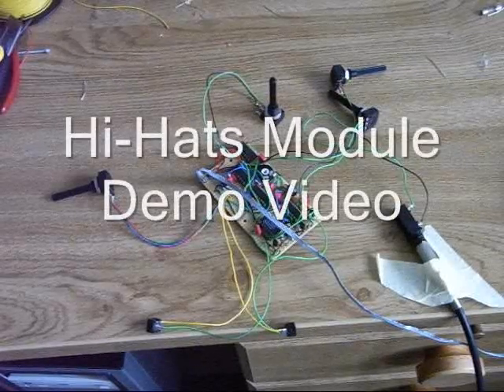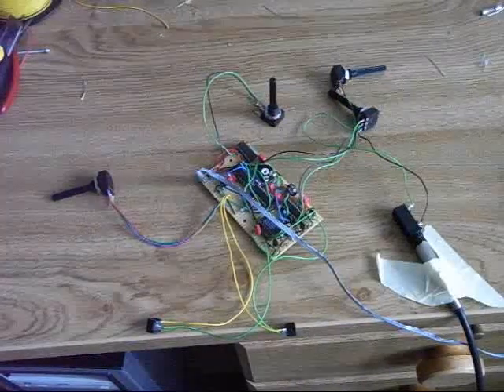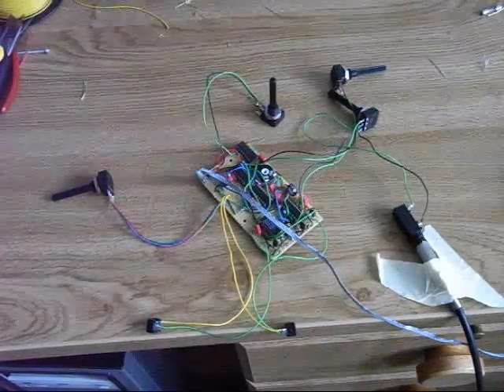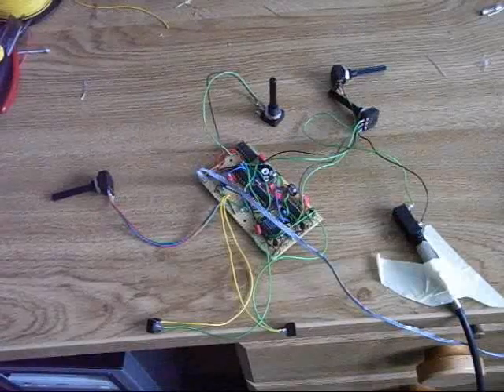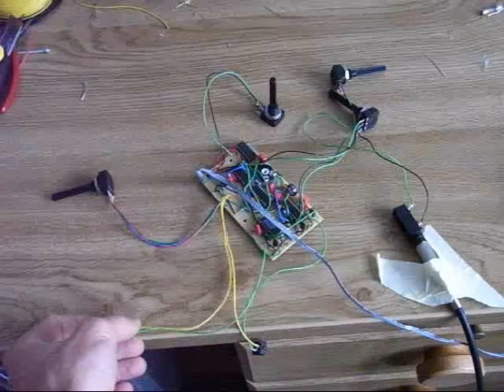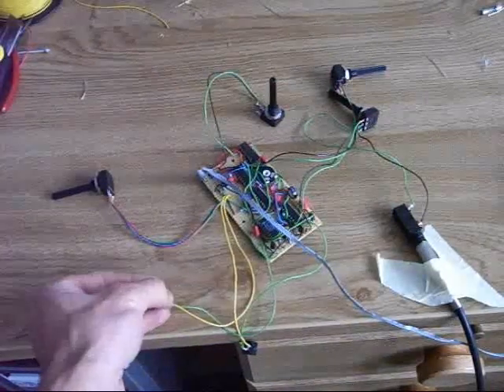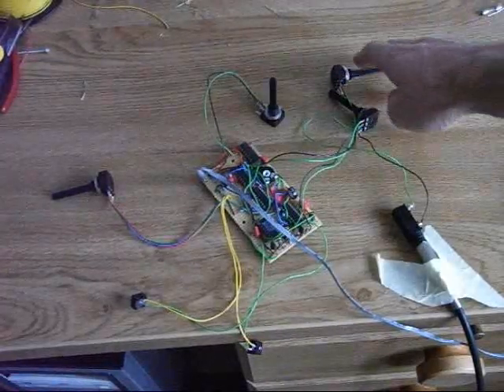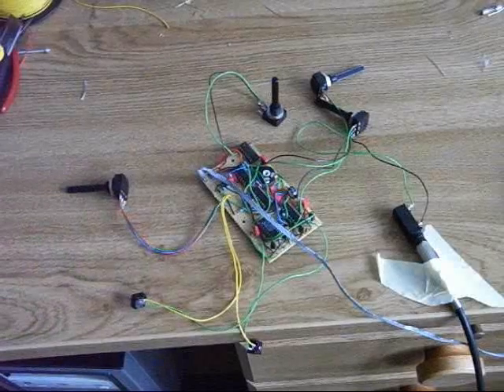Hi-Hats Demo Video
Video showing the functionality of the hi-hat emulating synth of my analog drum synthesizer project